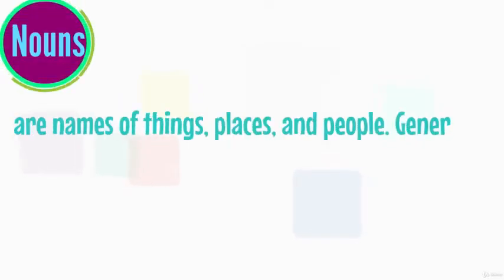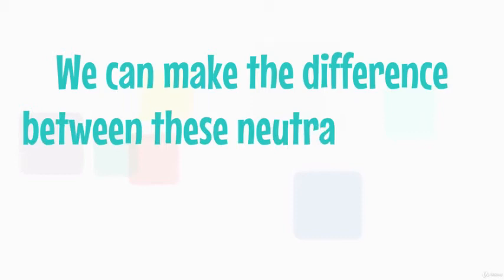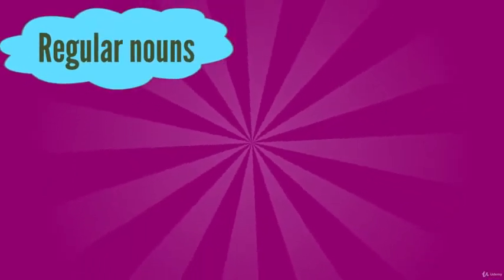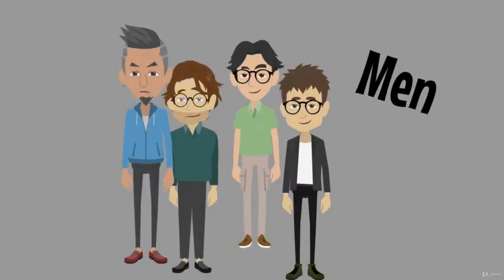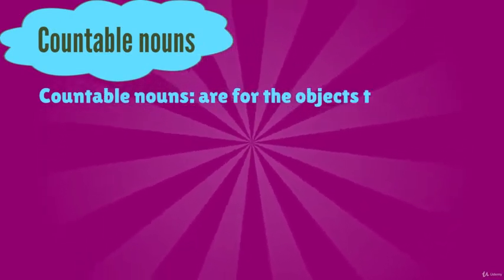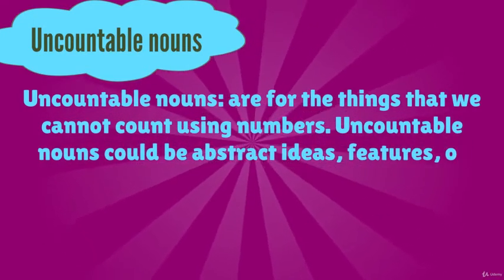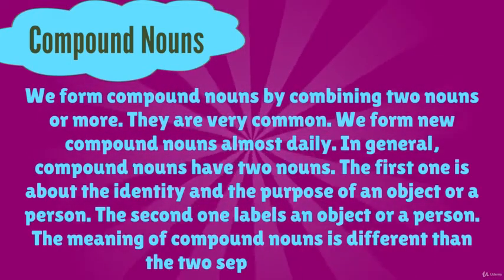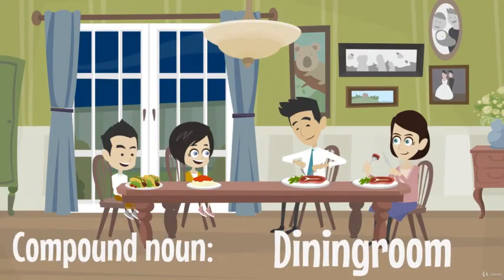English grammar tenses & structures, the ultimate course Section 4: Nouns, Part 1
The course provides you with a variety of grammar rules that enable you to read, write and form perfect English sentences. The course forms a great combination of grammar rules with examples. It takes you step by step from understanding the rule into applying examples that enhance your English language skills.
What you’ll learn:
• Build complete and perfect sentences in the English language through continuous assignments & quizzes with answers.
• Learn the different kind of tenses in the English grammar language and apply their rules through continuous assignments & quizzes with answers.
• Just knowing the basics of the English language.
Who is this course for?
• All levels